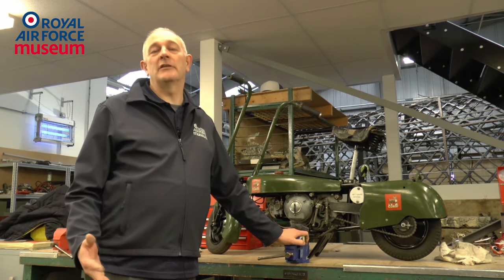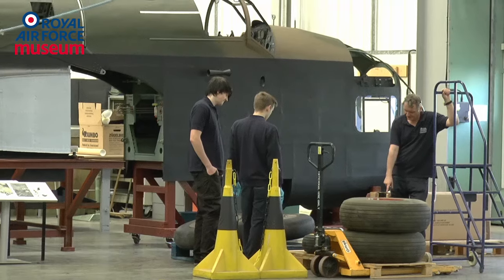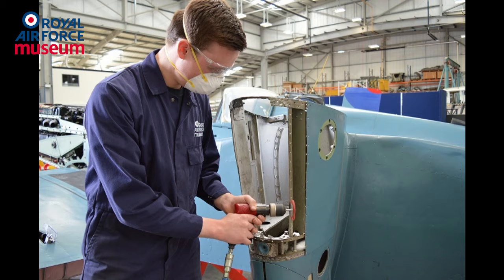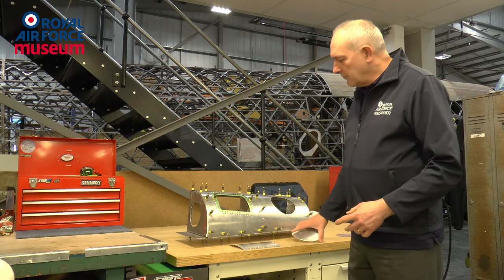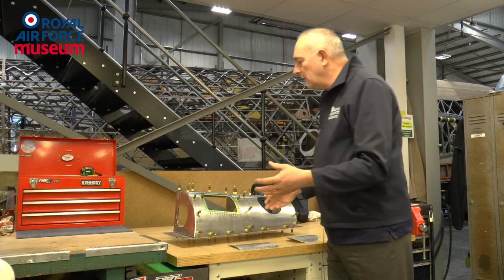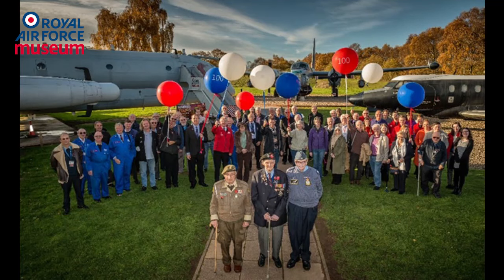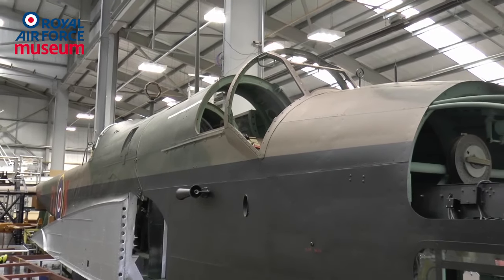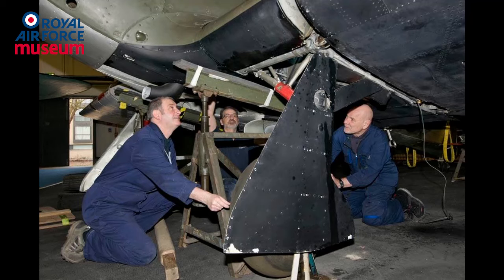Under the RADAR: Apprentices and volunteers at the MBCC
Darren Priday of the Sir Michael Beetham Conservation Centre talks about the apprenticeship scheme and the vital role of volunteers at the RAF Museum.